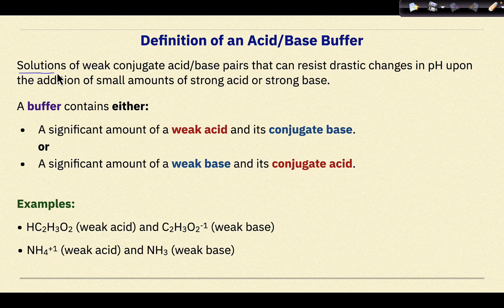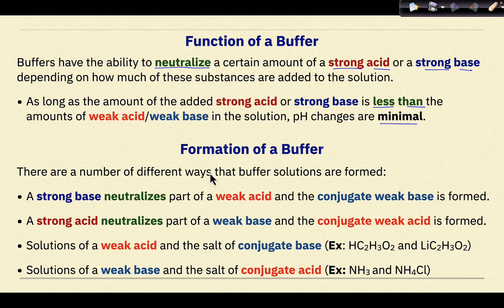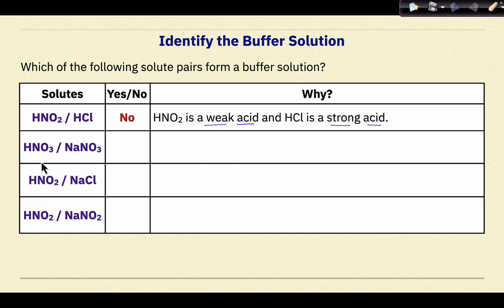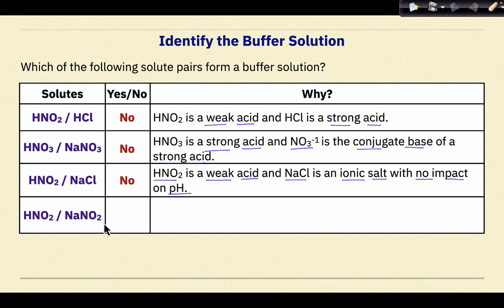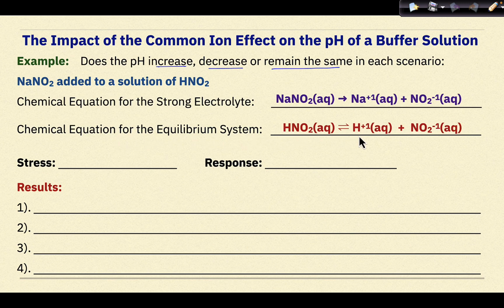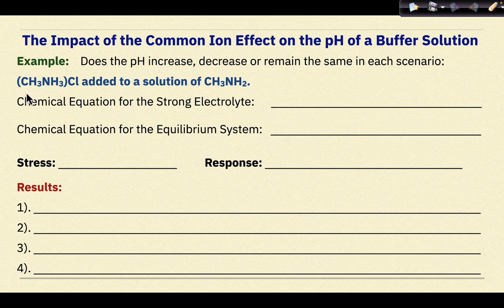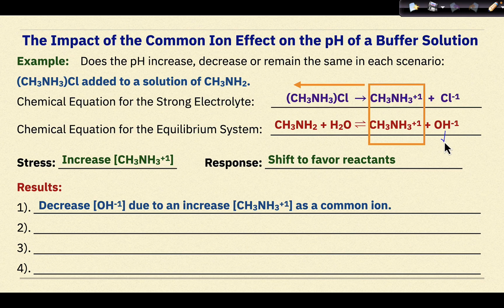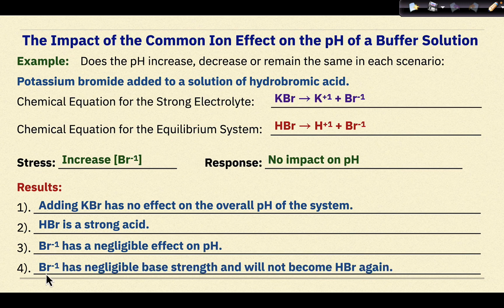AP Chemistry Acid Base Equilibrium: Acid Base Buffers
A short introductory video to the concept of acid base buffers. This video provides an overview of the definition, function and formation of acid base buffers. Examples of acid base buffers are embedded throughout the video along with time to reinforce the skill of identifying buffers. The video concludes by explaining the impact of a common ion on the pH of a buffer solution. This involves writing the chemical equation of the strong electrolyte, the chemical equation for the equilibrium system, identifying the stress on the system along with the shift in equilibrium. A detailed explanation of how the equilibrium system responses to the stress is included for each example. Three different scenarios of the impact of a common ion on a weak acid, weak base and strong acid are explained in detail.